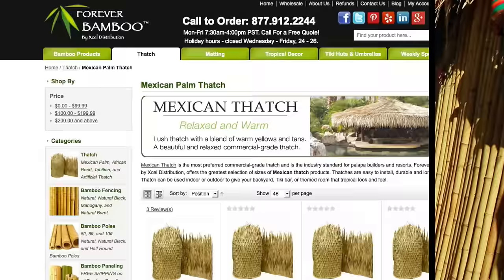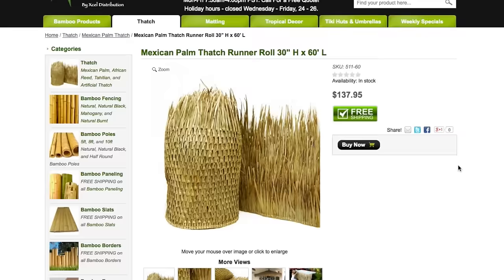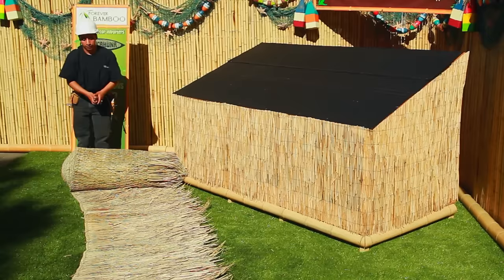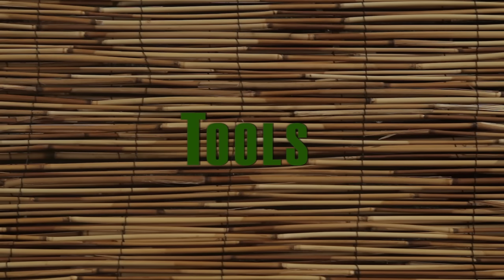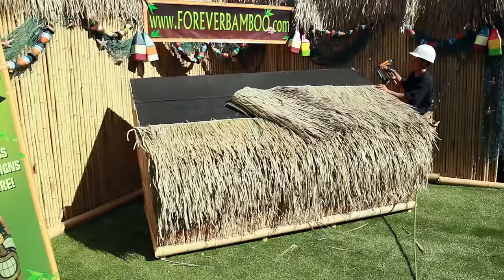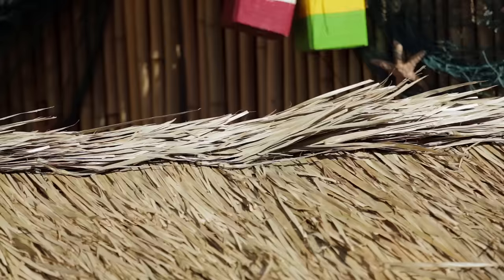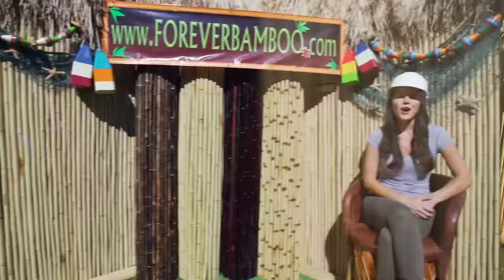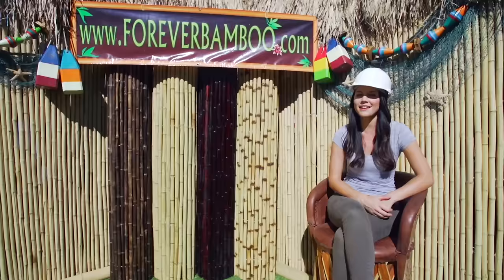Mexican Palm Thatch Installation Tutorial - Foreverbamboo.com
Mexican Thatch is our most popular and preferred commercial-grade product that is both eco-friendly and economically priced. Our thatch is carefully woven from the highest quality dried palm leaves and will last from 3-5 years depending on the climate in your area. Our 30x60 thatch rolls are a universal size and can be installed on any solid roof structure. Installation is simple and can be done in a just a few steps.